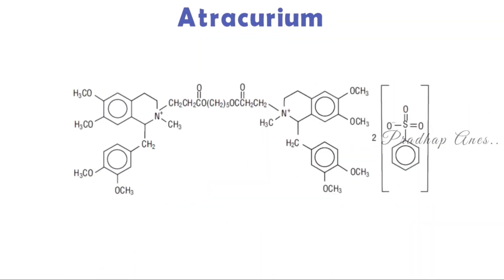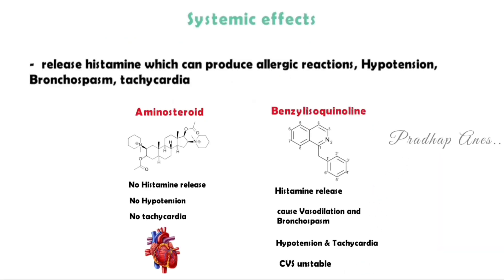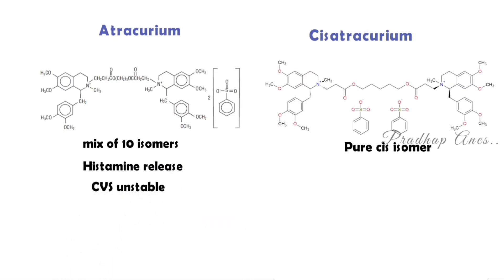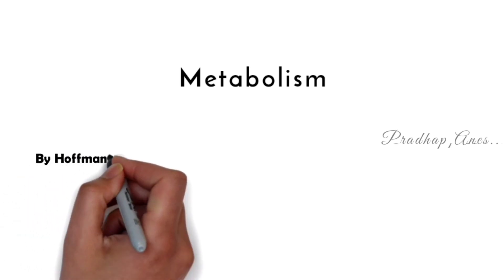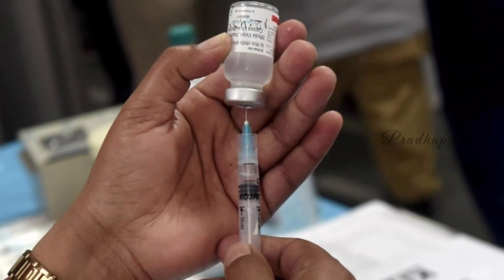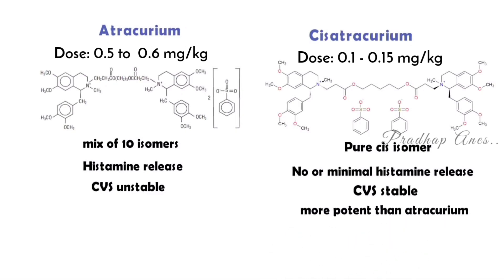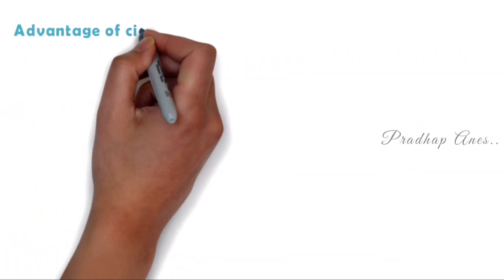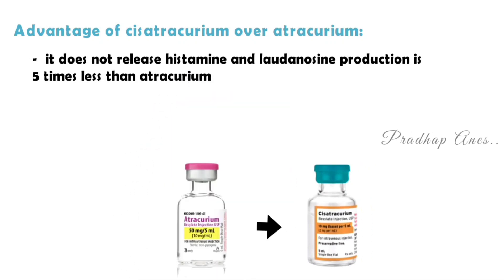Atracurium vs Cis-Atracurium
Atracurium and Cis-Atracurium are two important muscle relaxants. From this video, we're going to learn difference between them.

sᴜʙsᴄʀɪʙᴇ ...

               • 🆃🅷🅰🅽🅺   🆈0⃣🇺  🆂🇴  🅼🇺🅲🅷 •

➢𝐊𝐞𝐲𝐰𝐨𝐫𝐝𝐬 (𝐈𝐠𝐧𝐨𝐫𝐞 𝐢𝐭):

cisatracurium,
cisatracurium vs atracurium,
cisatracurium mechanism of action
atracurium injection hindi,
atracurium besylate injection,
atracurium mechanism of action,
atracurium infusion,
atracurium injection,
atracurium dose calculation,
atracurium infusion preparation,
atracurium pharmacology,
atracurium dose for rsi,
atracurium drip,
atracurium effect on smooth muscle,
atracurium for rsi,
atracurium infusion dose per hour